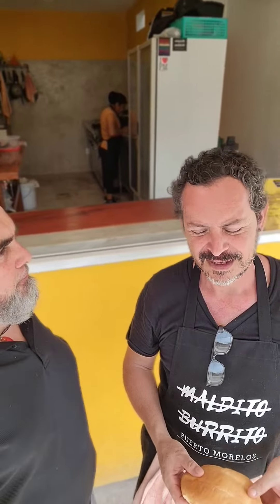The Torta Insight-inside...